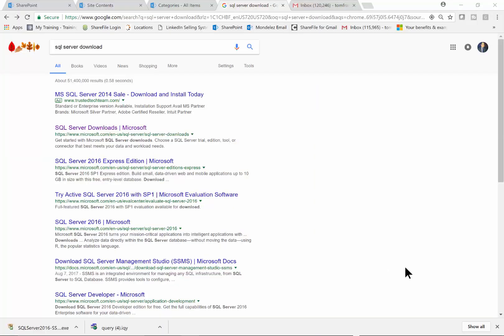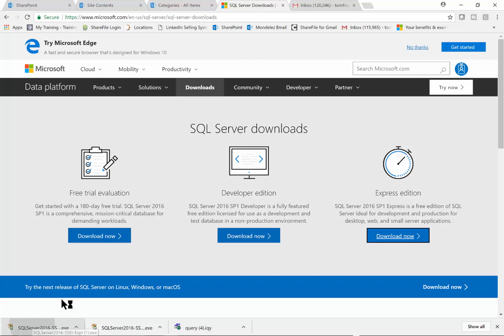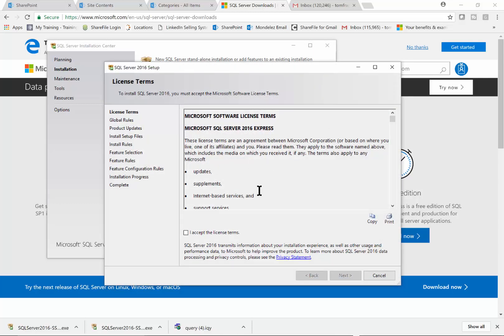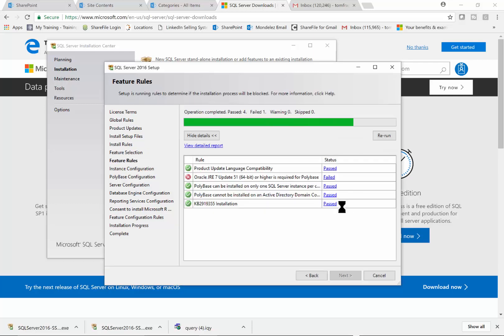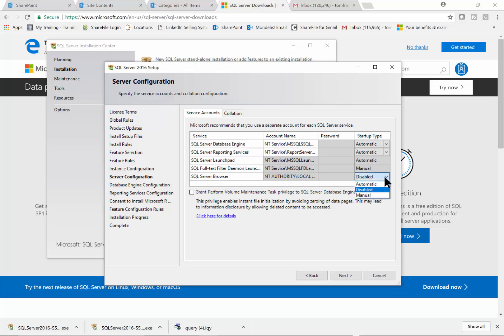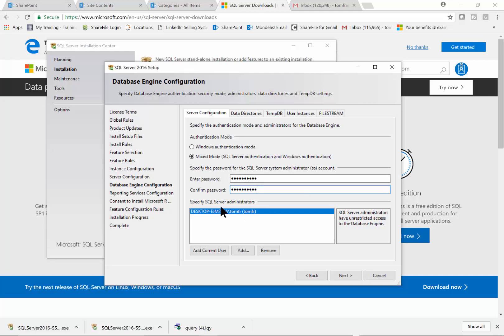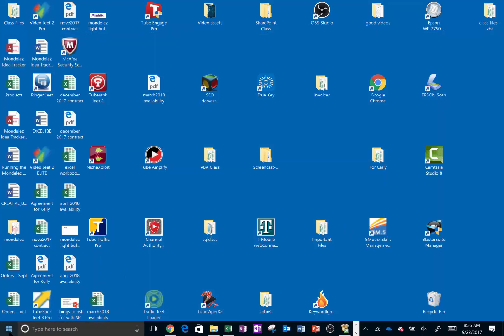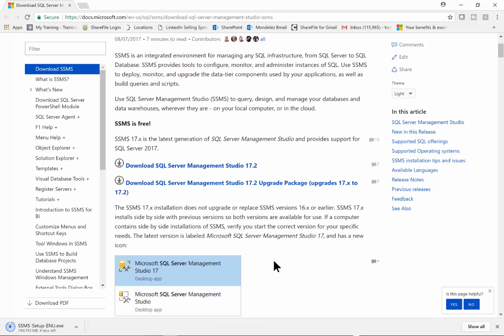Installing SQL Server on Windows 10 - How to install SQL Server 2016 Express on Windows 10 Free SQL